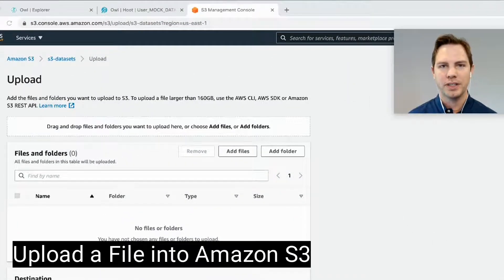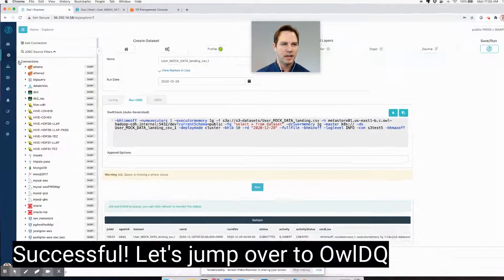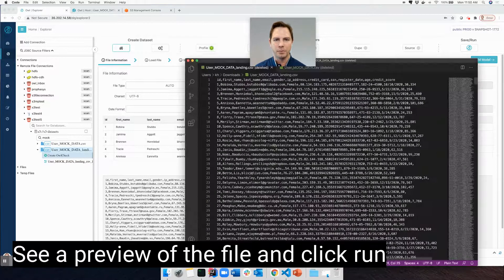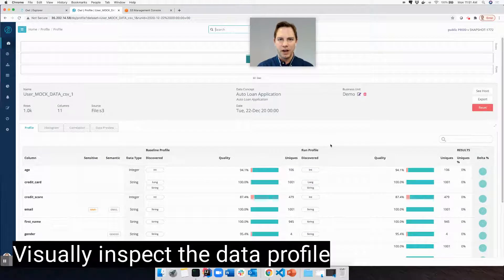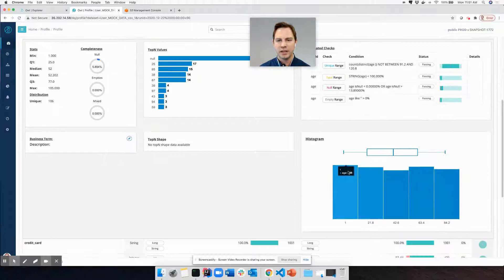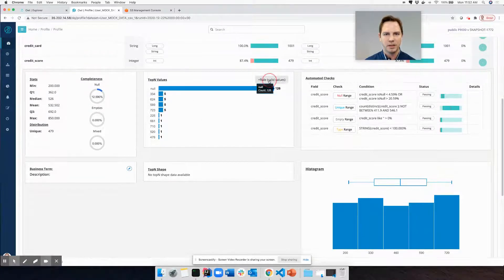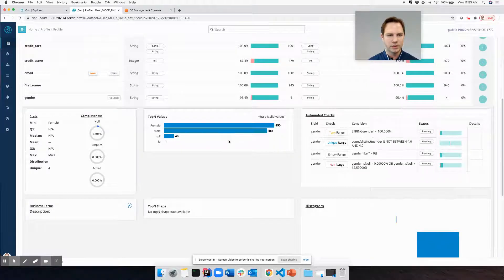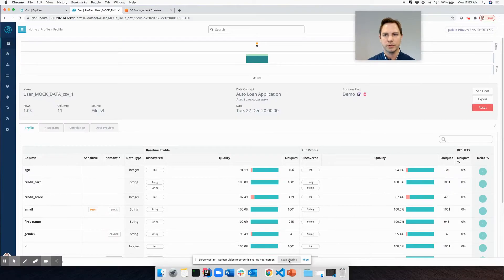OwlDQ on Amazon S3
Profile s3 files and auto generate DQ validation rules